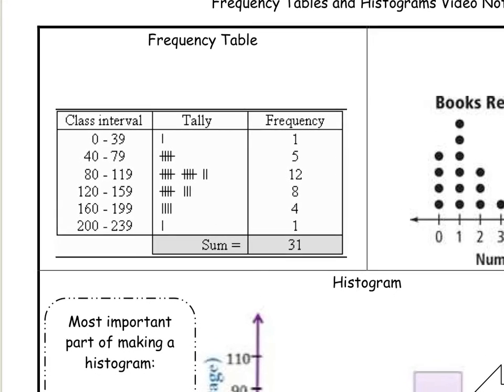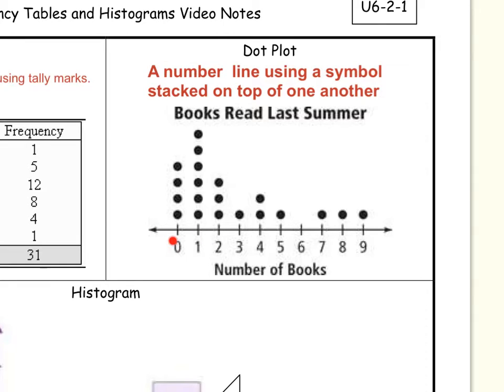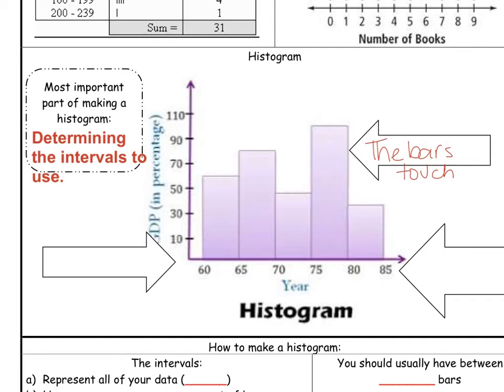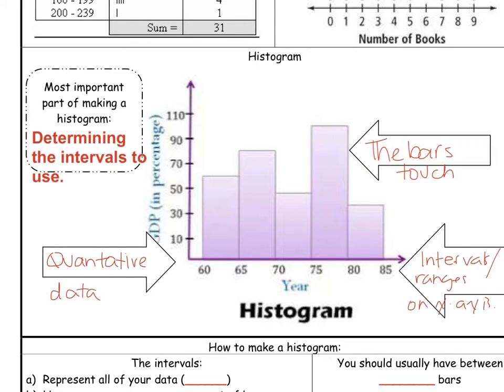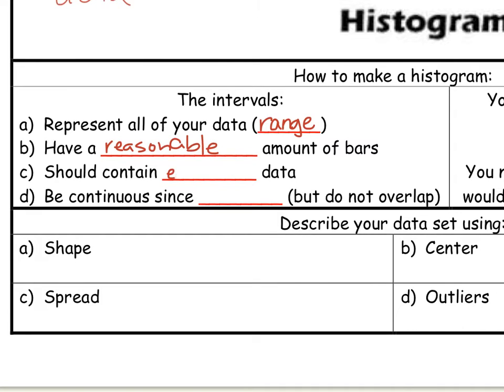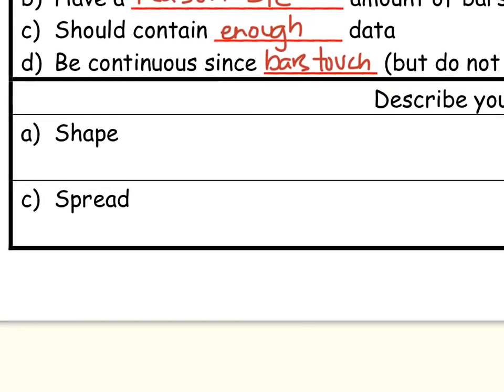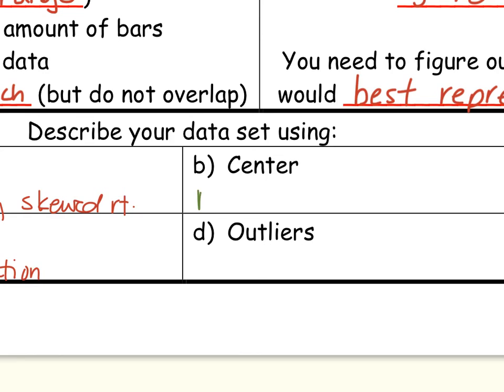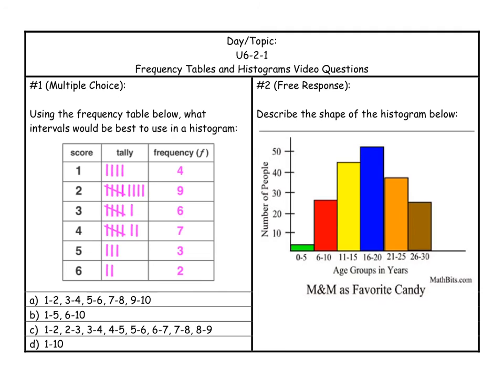u6-2-1 Frequency Tables and histograms